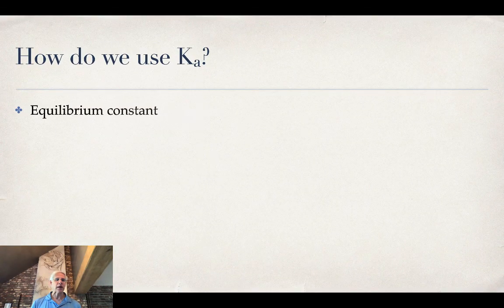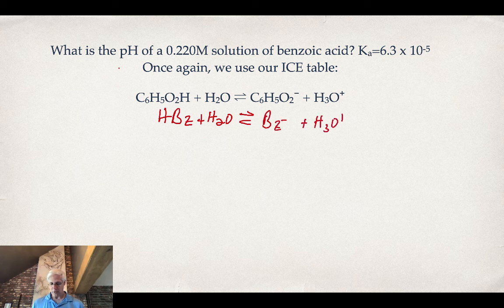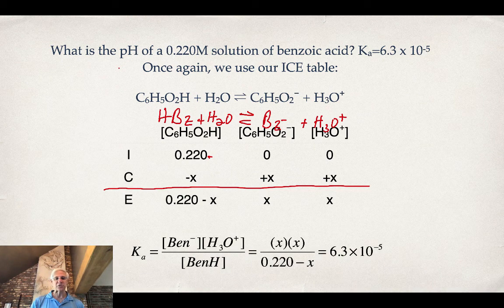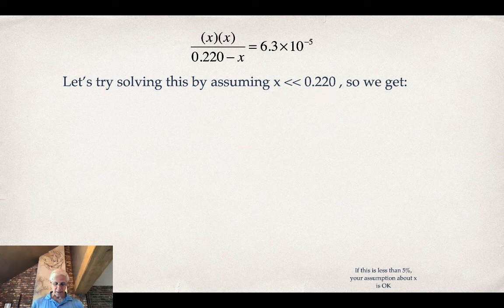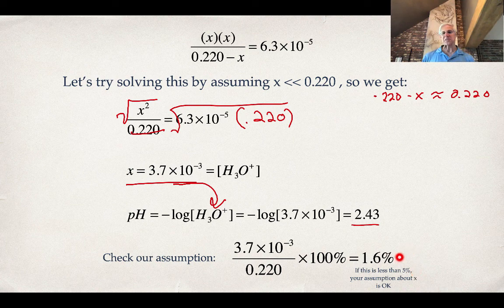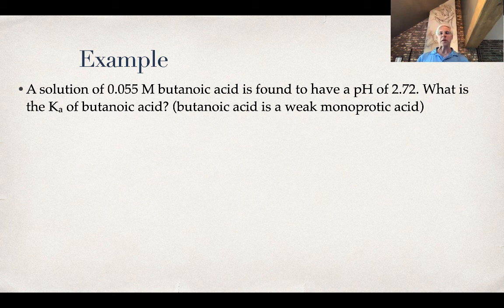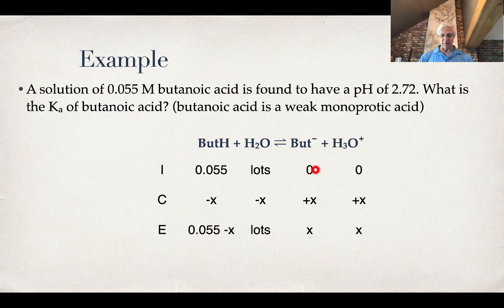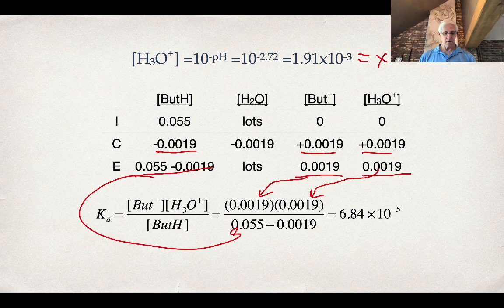Lecture 4c - How We Use Ka